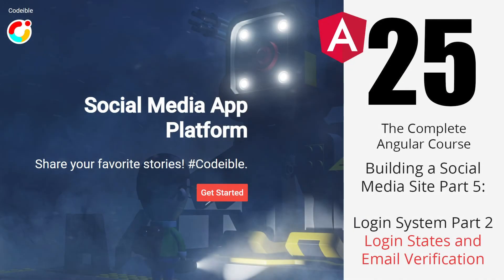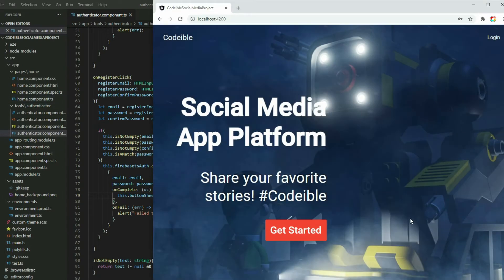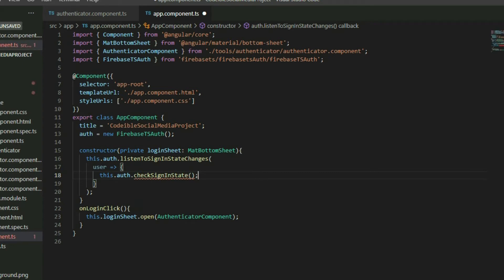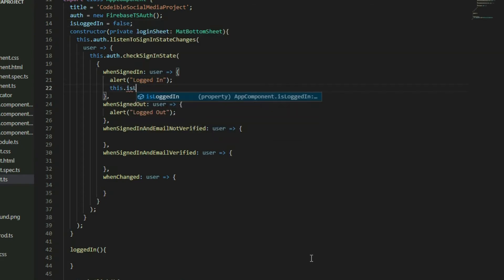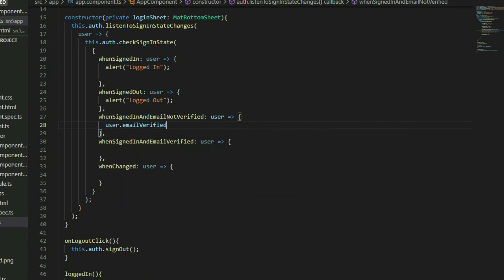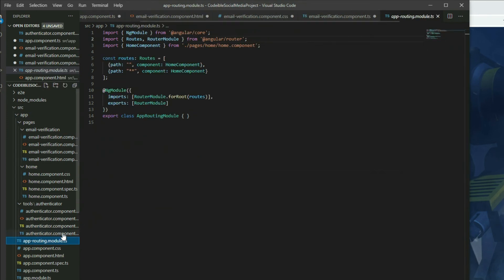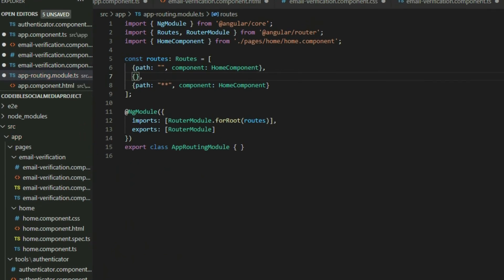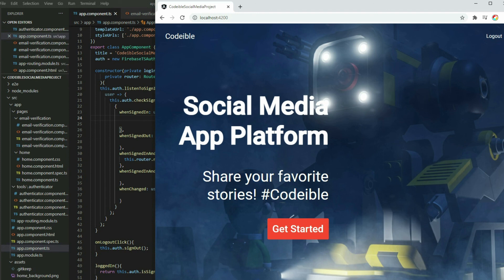Angular Project 1: Building a Social Media Site Part 5: Login System Part 2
Hello, welcome to another video of The Complete Angular Course. The focus for this video is to finish the login system.

In the previous session, we added the features to create an account, login, and reset the password. Now, we will add the feature to verify the user’s email and detect when they log in or out of our app.